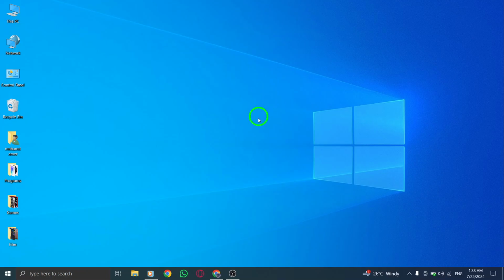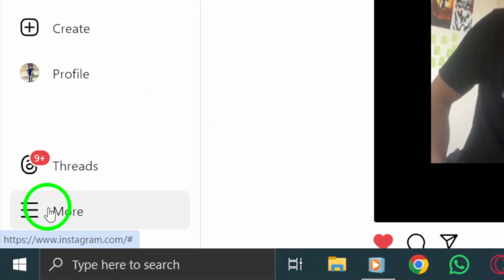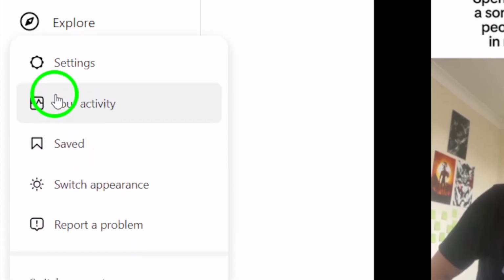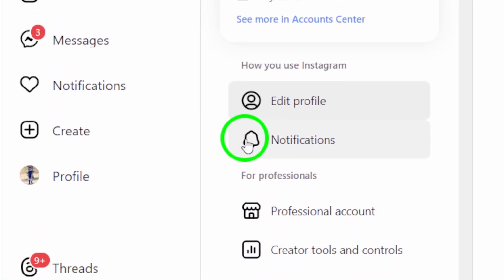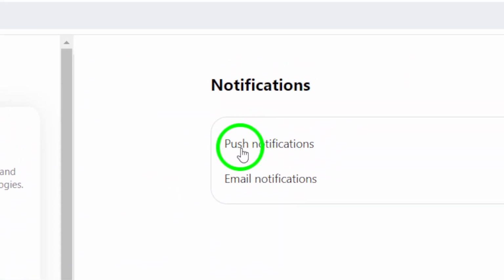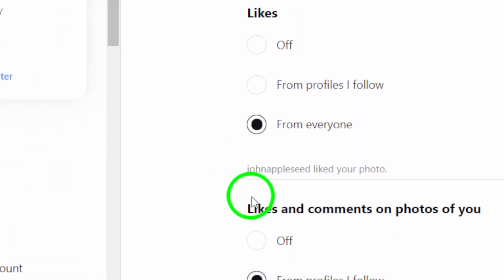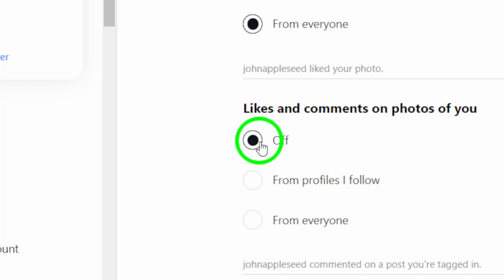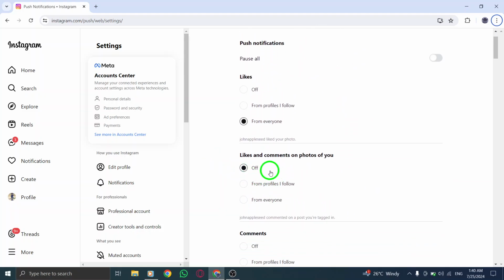How To Disable Comments Likes Notifications On Instagram On PC (New Update)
Learn how to easily disable comments and likes notifications on Instagram using your PC with the latest update. If you're looking to reduce distractions and take control of your Instagram experience, this step-by-step guide will show you how to turn off those pesky notifications. Follow these simple steps to customize your settings:

1- Open your account.
2- Click on more icon at the left bottom corner.
3- Choose settings → Notifications.
4- Click on Push notifications.
5- Under Comments likes, choose Off.

By following these steps, you can enjoy a more focused Instagram experience without interruptions.